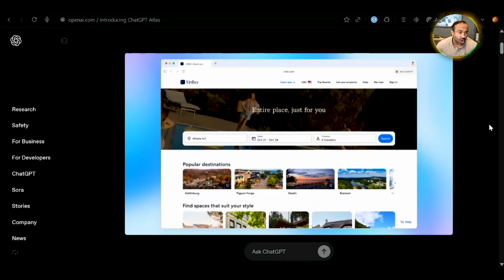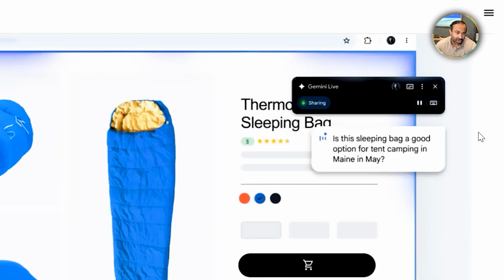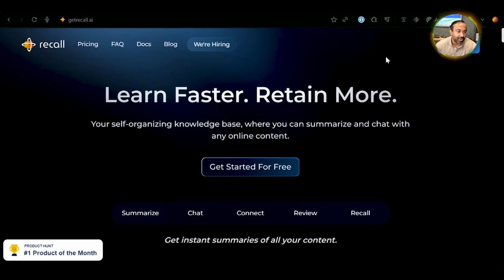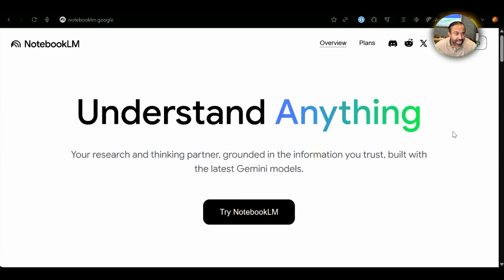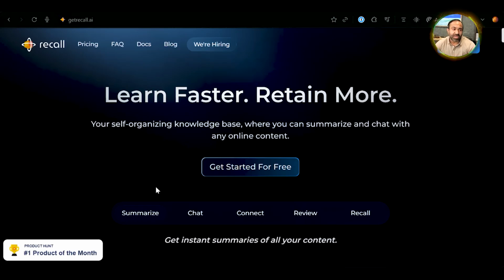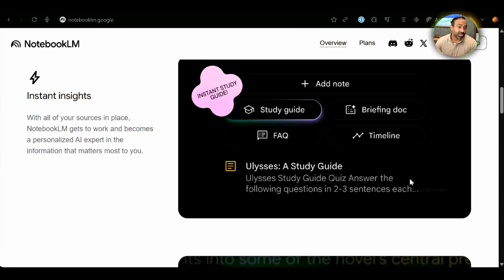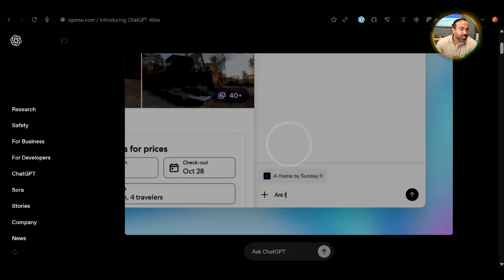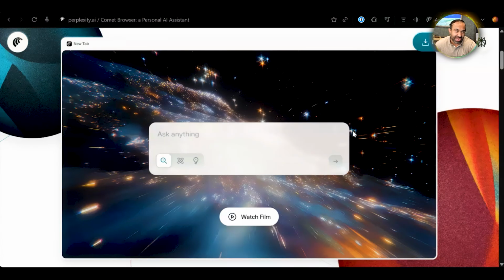AI Practicum | Class 4 | AI Browsers